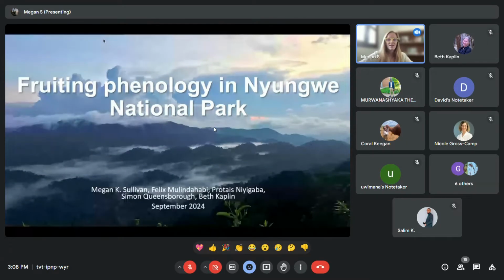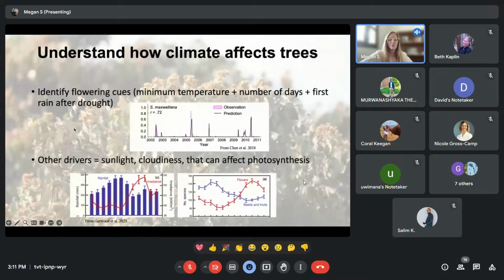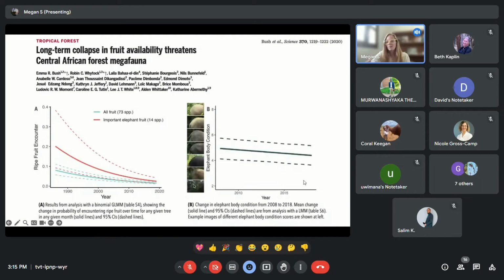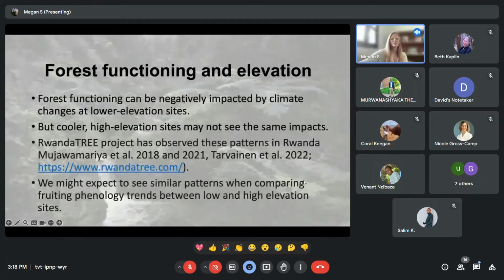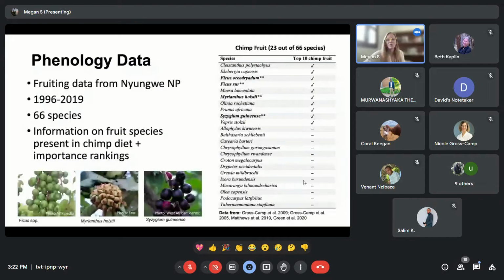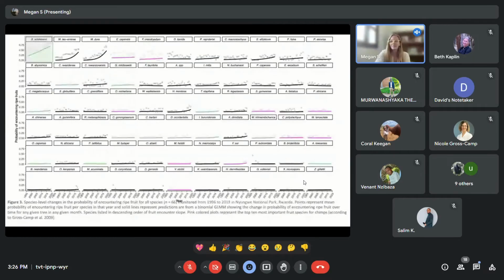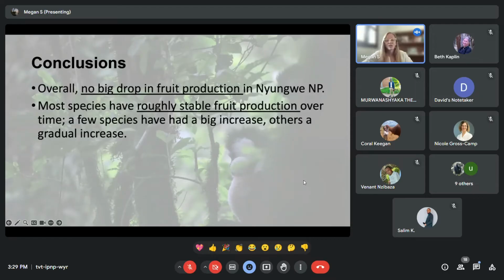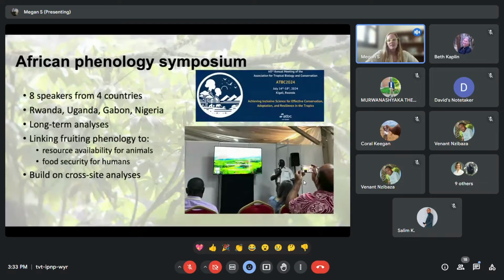CoEB SEMINAR SERIES BY: Megan K Sullivan, PhD, Fulbright Scholar, Rwanda 2023-2024.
Recent studies on tropical tree phenology (e.g. the timing of life events such as flowering and fruiting in trees) show that climate and phenology are inextricably linked, highlighting the importance of studying phenological patterns as a key indicator of climate change. Studying these phenology patterns is not only important for understanding climate-plant relationships, but also to understand the cascading impacts that phenological shifts might have on other organisms,
such as animals that depend on fruit trees as a food source. Some studies from lowland tropical forests find that declines in fruit production over long time periods are associated with negative impacts on frugivorous wildlife. However, whether we will find similar drastic patterns in fruit production at other sites and cascading impacts on different wildlife species is unclear, because climate change can play out differently based on site-specific contexts and wildlife speciesspecific traits. To understand how fruit production has been changing over time in a diverse
montane tropical forest, we analyzed the long-term overall shifts in fruit production over time and shifts in seasonal fruiting peaks in Nyungwe National Park, Rwanda. Additionally, we explored patterns in chimpanzee movement and diet over time in the park, to see if changes in
chimpanzee movement or behavior was occurring concurrently with changes in fruiting patterns. Our analyses explore cascading impacts of fruit shifts on wildlife using more than two decades of tree crown phenology monitoring, and records of chimpanzee movement patterns and diet in
Nyungwe NP. We found that there was a gradual increase in fruit production over time in our
high-elevation forest ecosystem, the opposite pattern found in lowland forests. Additionally, we
observed changes in the timing of seasonal fruiting peaks over the study period – at the
beginning of the observation period, community-level fruiting peaks occurred during the dry
season (June-July), while in recent years fruiting peaks occurred in the wet season (April).
Looking at individual tree species, we saw that most species had stable fruit production over
time, and a few species had big or gradual increases in fruit production – and that some of these
species were important fruit species for chimpanzees. We are currently exploring how these
fruiting patterns are related to some key chimpanzee behaviors – such as movement patterns,
space use (e.g. exiting protected areas for crop-raiding), and frequency of hunting. Overall, our
study highlights how understanding tropical tree functioning can help us better predict key
impacts of climate change on tropical forest ecosystems, and how providing this information to
park managers can help better inform wildlife conservation strategies and protected area
management planning.